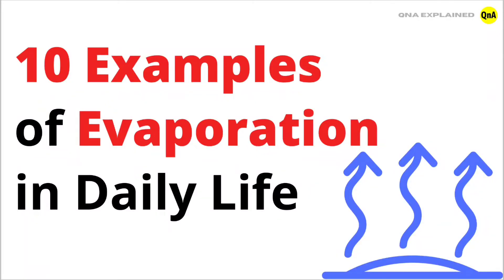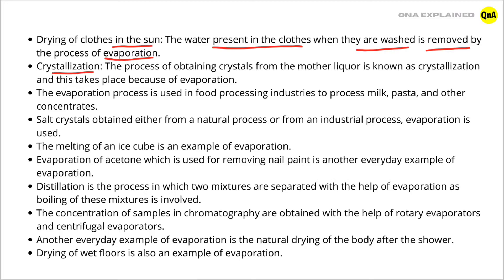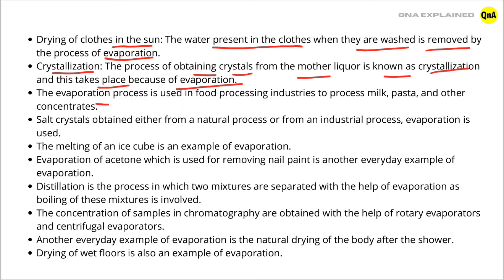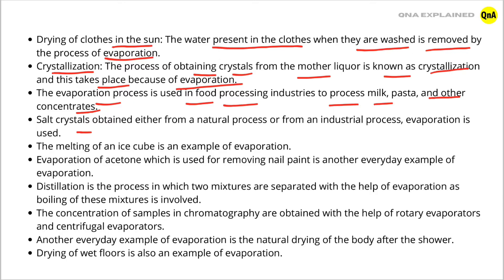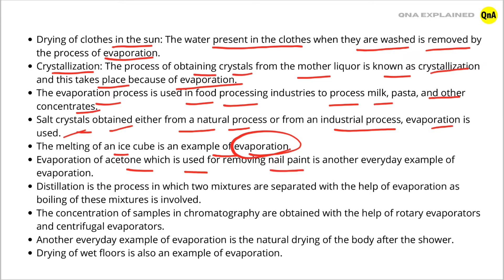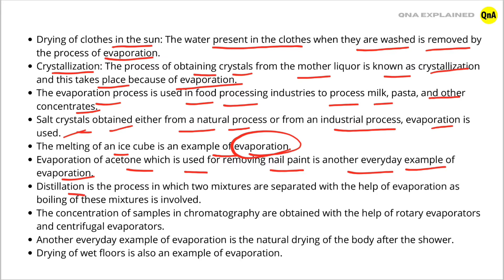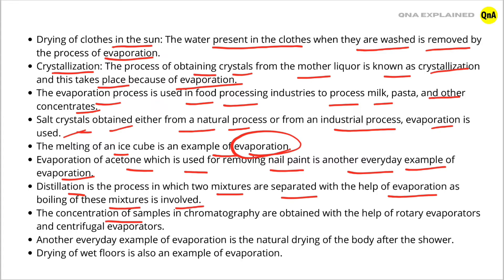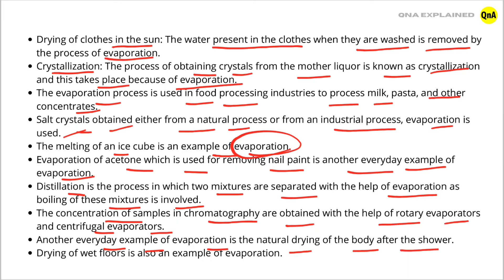10 Examples of Evaporation in Daily Life With Explanations? - QnA Explained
10 Examples of Evaporation in Daily Life With Explanations? - QnA Explained